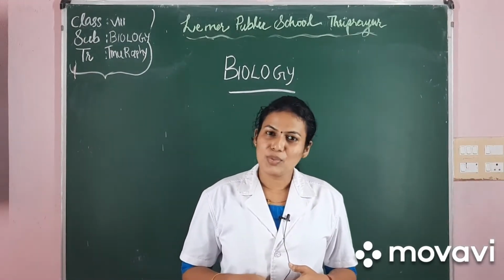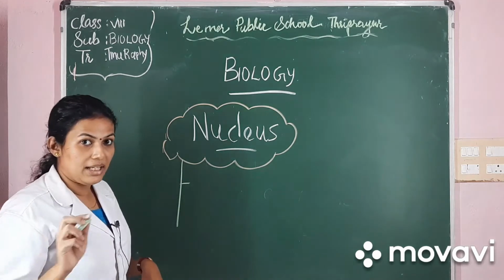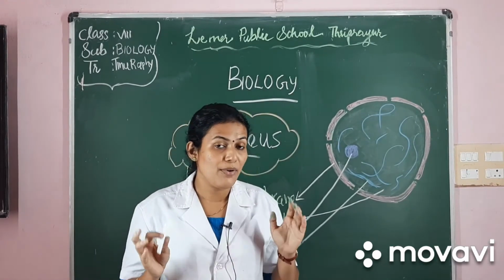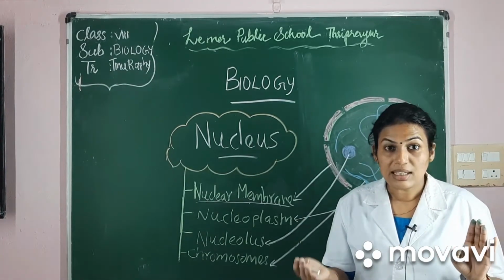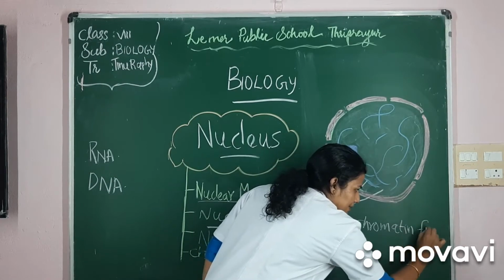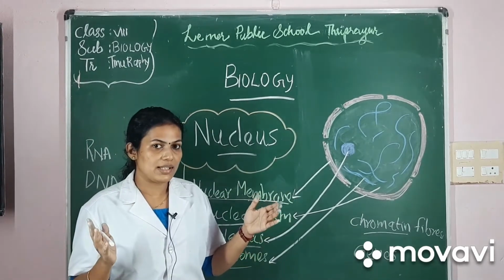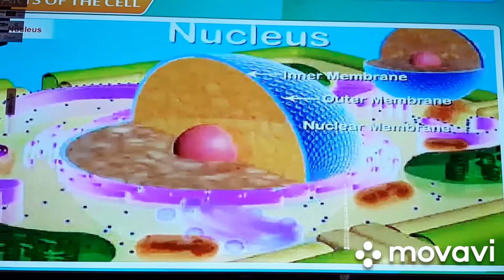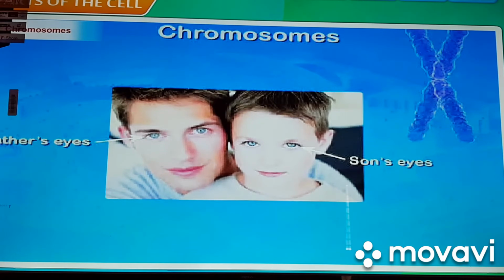Class VIII L-8 Part-6 Nucleus & Parts of Nucleus.